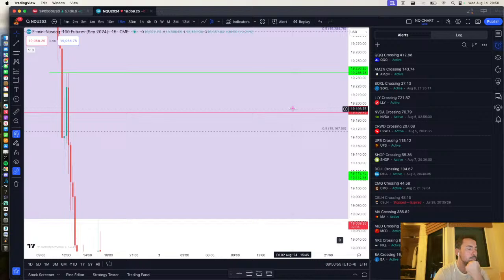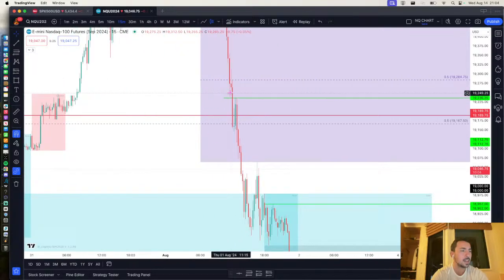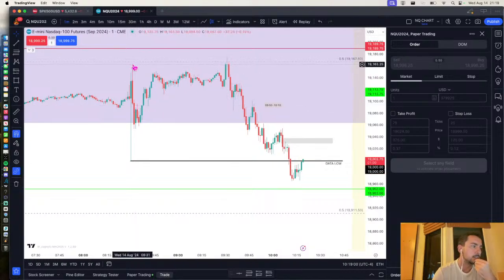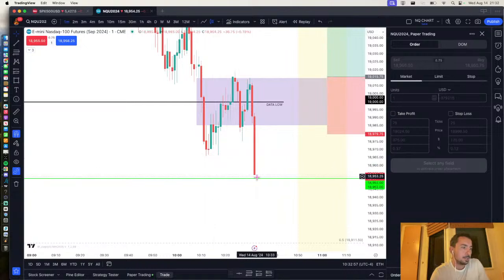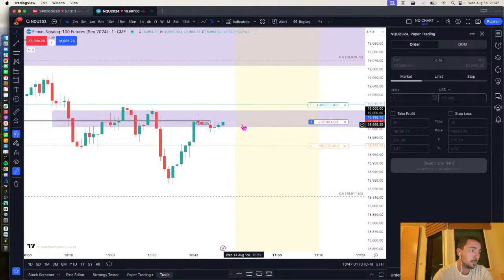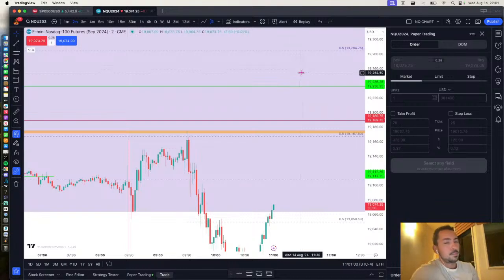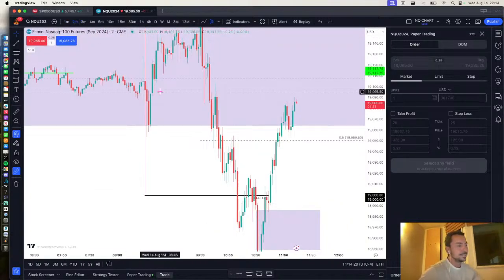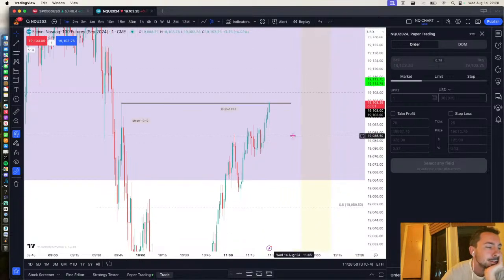LIVE Daytrading NASDAQ